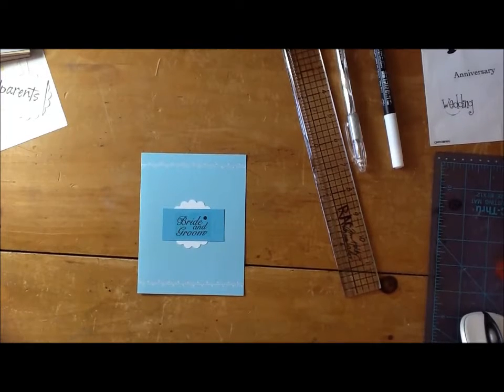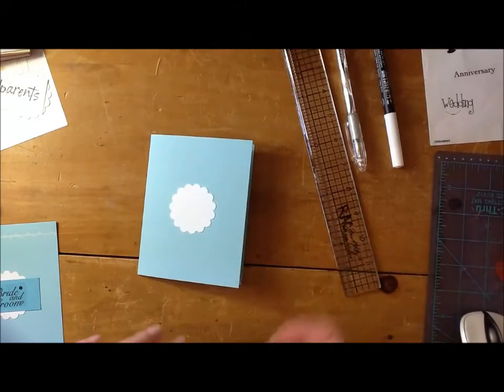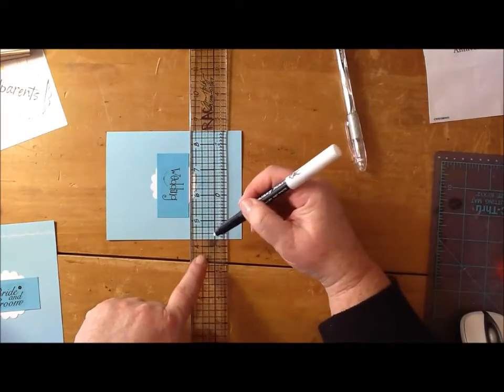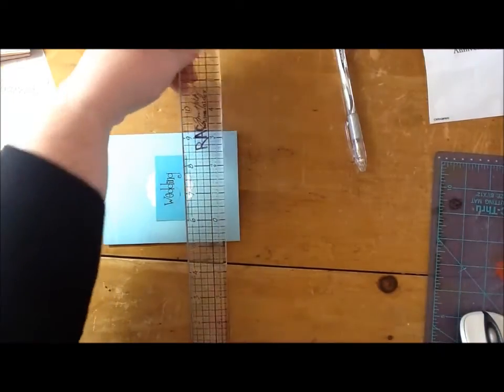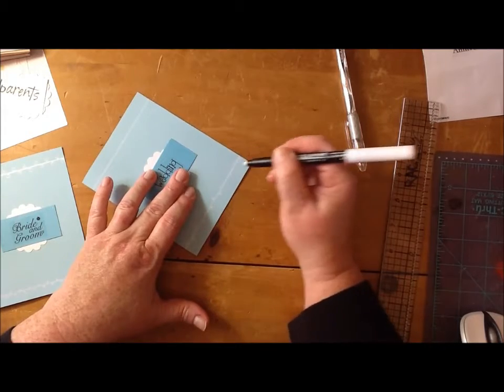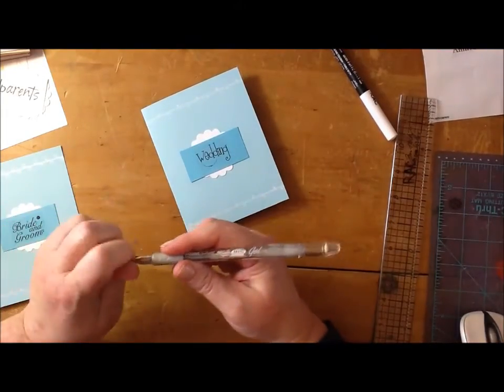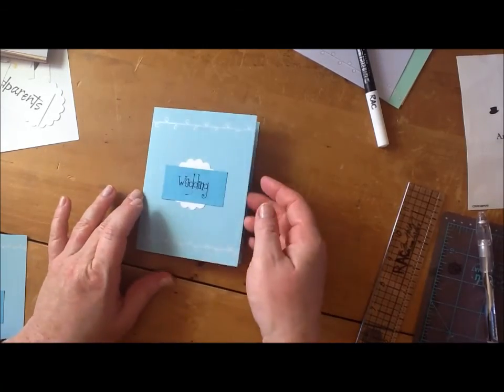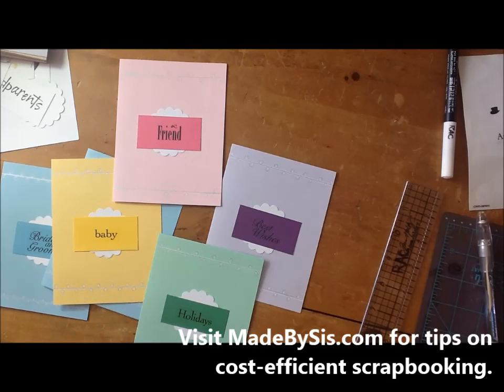LaceLookCard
Handmade card in about 10 minutes with basic paper crafting tools. Lace like detail done in pen.